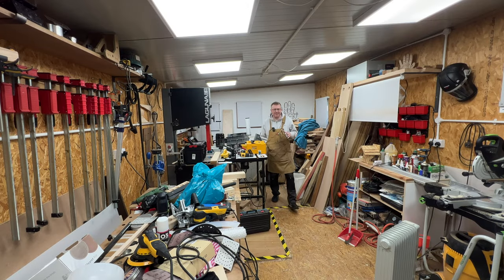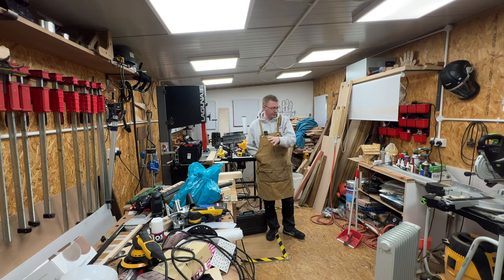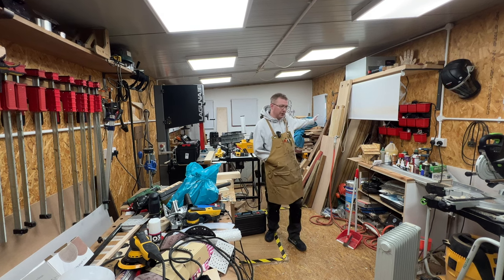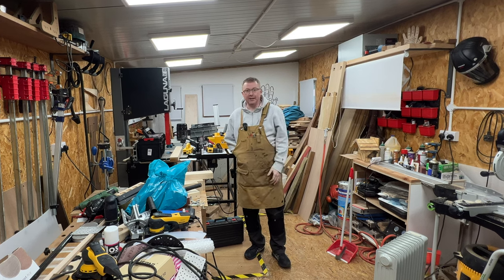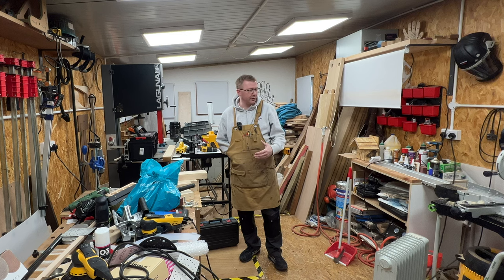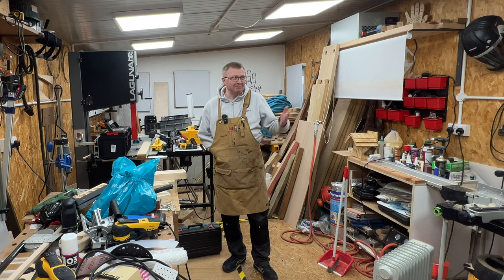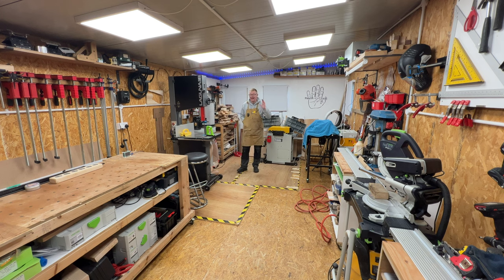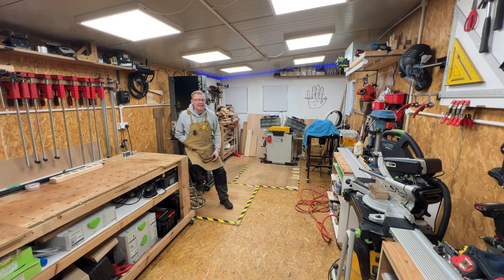My Workshop is a Mess and Needs Sorting Out. SPRING CLEAN TIME!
Hello Everyone, my workshop in recent months has been getting progressively worse in terms of being overcrowded with 'stuff', cluttered and basically a mess. It was really starting to get me down so I finally decided to get myself into gear and sort it out. Not going to lie it took me absolutely ages, but I've finally managed to sort it into something more presentable and ordered. Thought I'd film it to take you along the journey with me 😀.

As ever, thank you so much for your continued support in my disability woodworking adventures. Best Wishes, Leo Winstanley

Links to the equipment I use in this series.

Trend T33a M Class Dust Extractor:

PD Woodwork Apron:

Amazon Link to the Mirka Deros 2:

ProDec Tack Cloths:

IsoTunes Pro 2.0 In Ear Air Defenders:

Bessey Horizontal Pulldown Clamps:

O'skool Featherboard for Bandsaw:

Quickdraw Pro Self Marking Tape Measure:

Trend Digital Level Box:

Microjig GRR-Ripper Pushblock:

Festool Domino DF500:

DJI Wireless Microphone:

Red 90 Degree Positioning Square Clamps:

Sandercard Hand Sander:

Festool ETS 150mm Random Orbital Sander:

Mirka Deos 3mm Orbit Sander:

Trend WRT Router Table:

Trend T14 EK 1/2 inch 2300w Router:

Trend WRT 'Down Pressures':

Trend WRT set of 4 Castor Wheels: